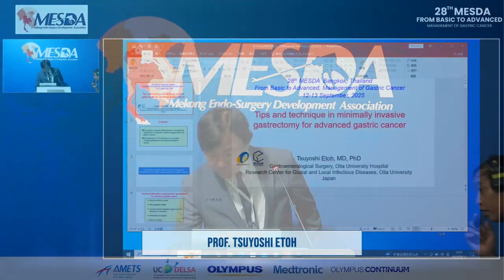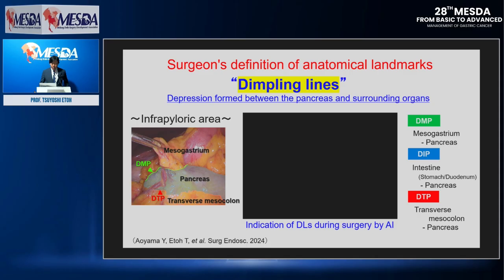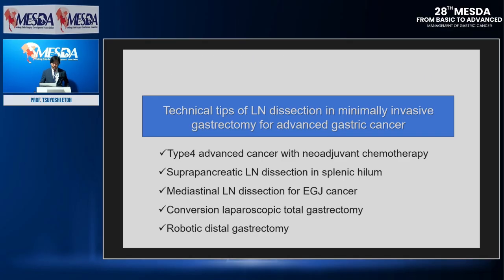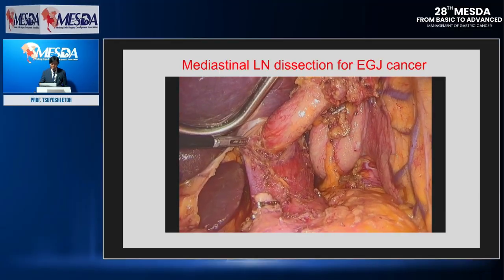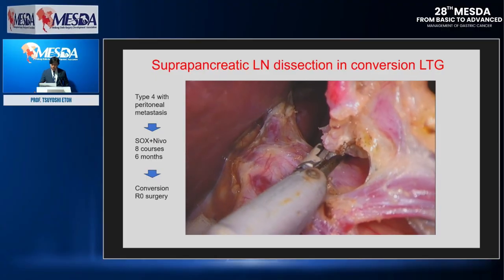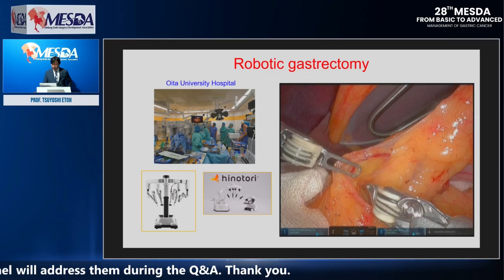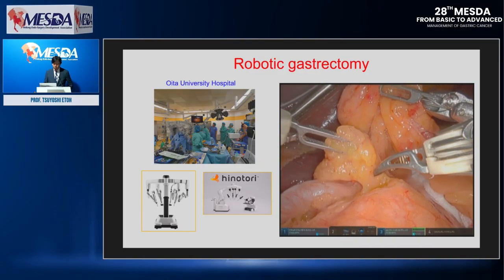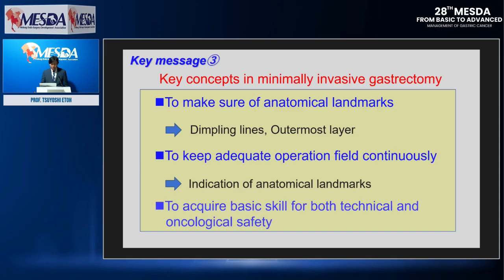Tips & technique in minimally invasive gastrectomy by Prof. Tsuyoshi Etoh